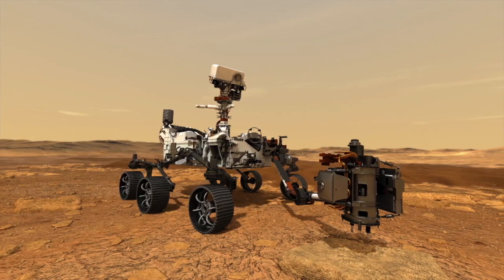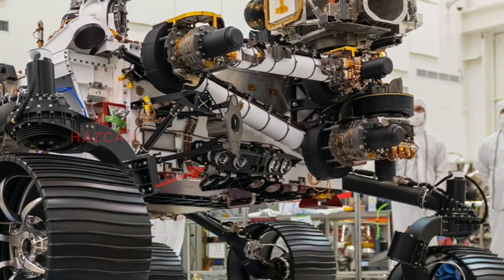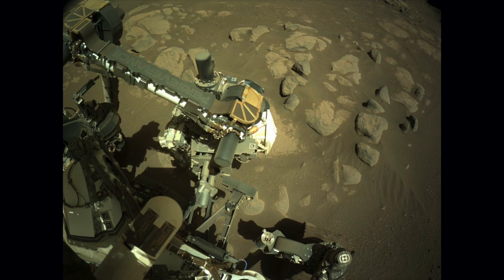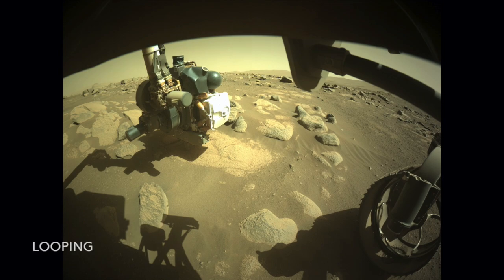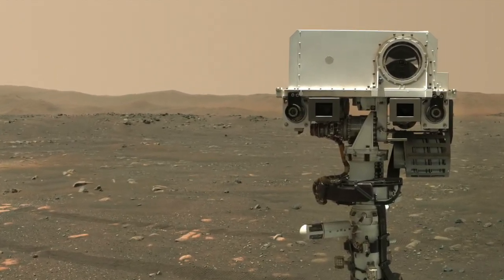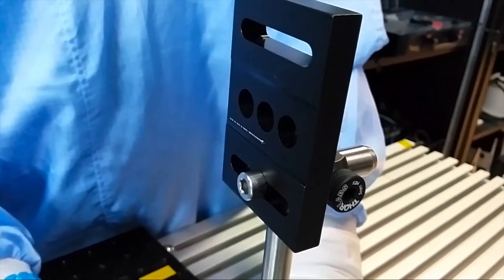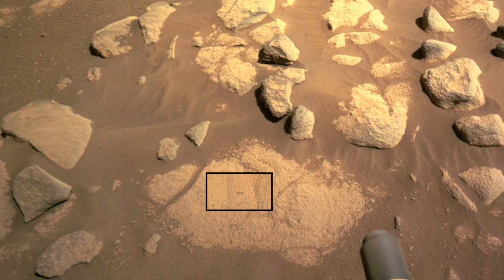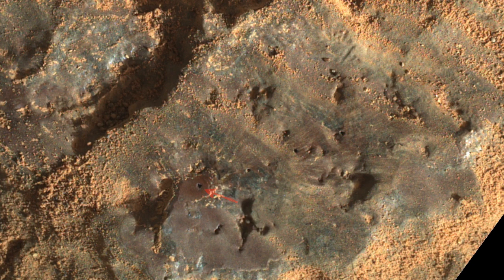Mars rover rocks its world and zaps it with a laser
Episode 8
The Perseverance rover recently flexed its robotic arm to prepare for the challenge of coring into rocks on Mars.  It also used its laser blaster to vaporize some Martian bedrock to learn what it's made of.